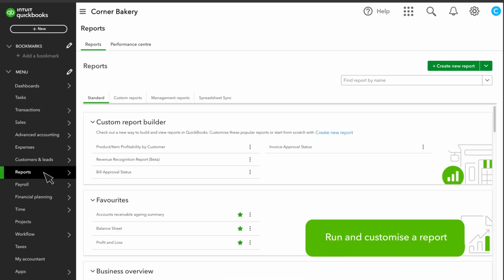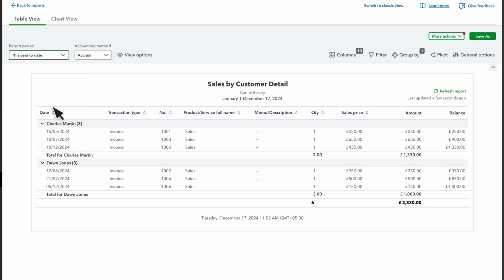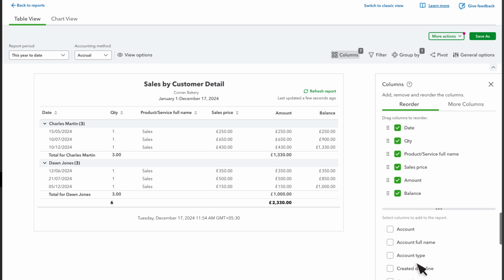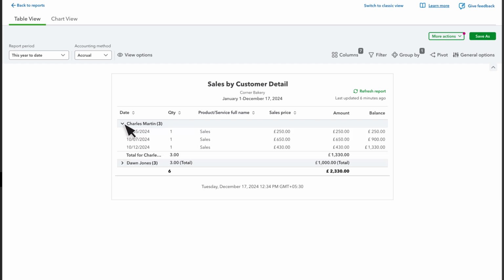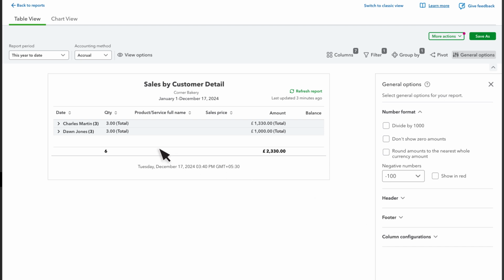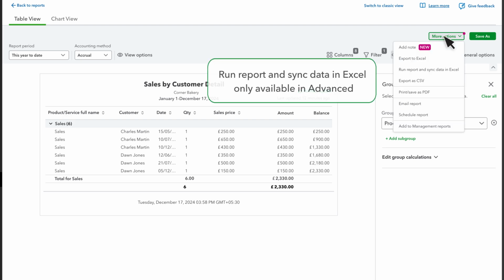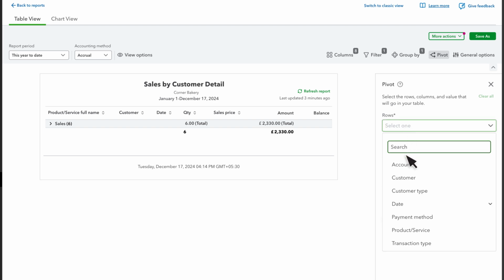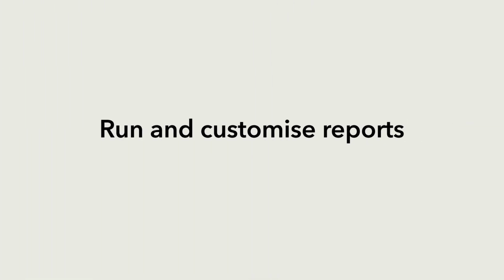How to run and customise your reports in QuickBooks Online